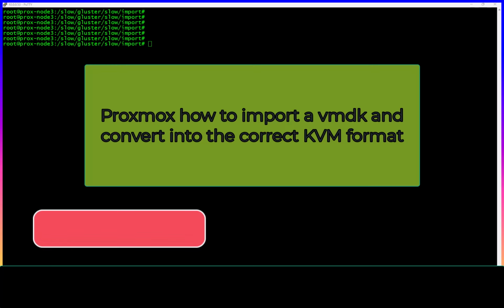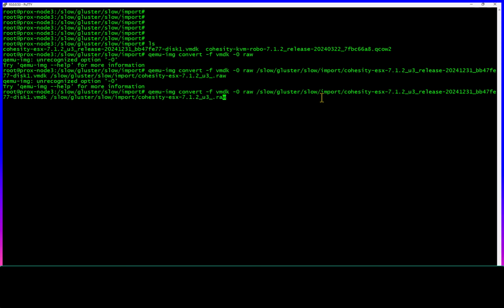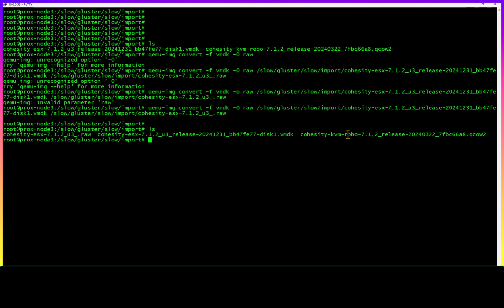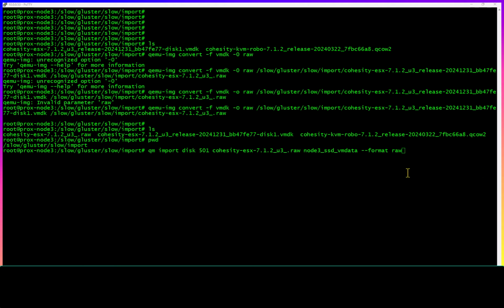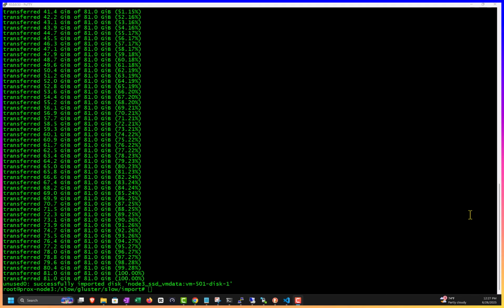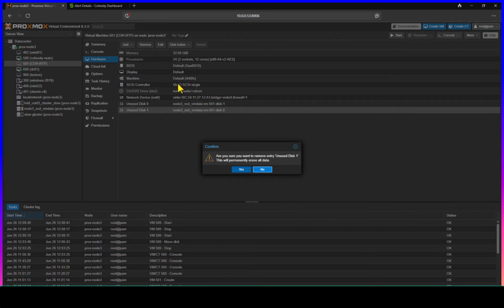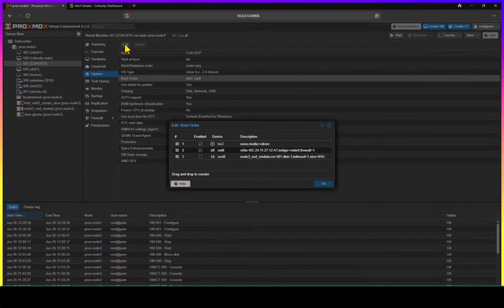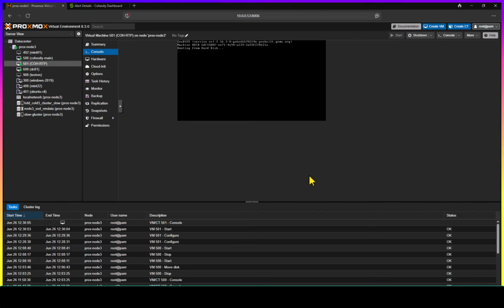Proxmox VM Templates: VMDK to QCOW2 Conversion Step-by-Step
How to video demos mostly on Cohesity software

I used this process to convert a Cohesity boot disk that was for VMware in vmdk format to be used in my proxmox lab.

Yes Cohesity does have a KVM qcow2 disk you can download from the my.cohesity.com website.

Learn how to convert a VMDK file to QCOW2 inside Proxmox VE and turn it into a reusable VM template for faster virtual machine deployment!

In this step-by-step tutorial, you’ll see:

How to upload your .vmdk image to Proxmox

How to use qemu-img convert to change formats

How to attach the converted QCOW2 disk to a VM

How to prep it for cloning or template creation

Whether you’re migrating from VMware, building a homelab, or managing enterprise virtualization, this guide will help you streamline VM template creation in Proxmox like a pro.

qemu-img convert -f vmdk -O qcow2 source.vmdk destination.qcow2
qemu-img convert -f vmdk -O qcow2 /hdd/storage/import/disk_name.vmdk /vm/storage/disk_name.qcow2

qm importdisk (VMID) destination.qcow2  (storage-name)

After converting the VM disk
Create a blank VM
Import and attach the boot disk and change the boot order
qm import disk 501 cohesity-.qcow2 ssd_storage --format qcow2

The VM should now work

Proxmox VE (7.x or 8.x)
A VMDK disk image
Basic terminal access (root or sudo)

📦 More Proxmox Tutorials:
👉 How to Create Cloud-Init Templates
👉 Import Windows & Linux VMs